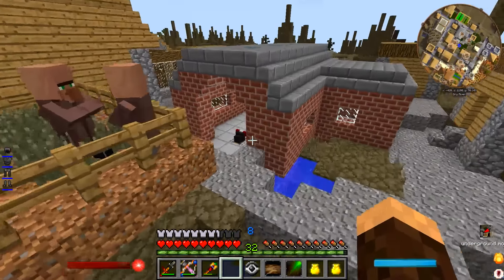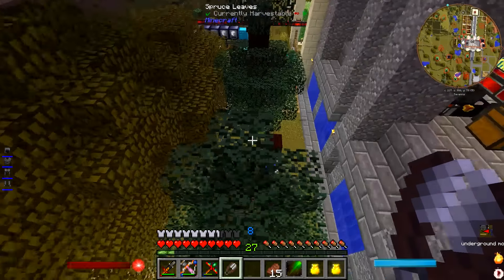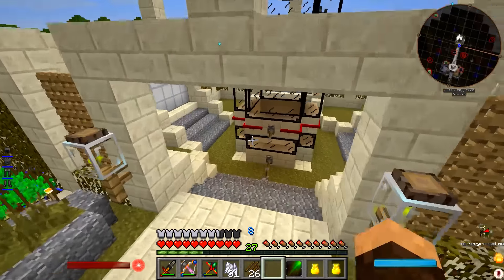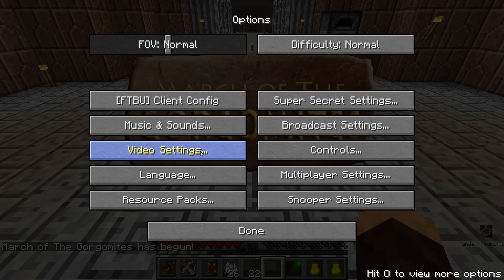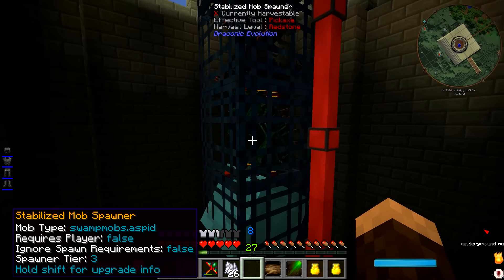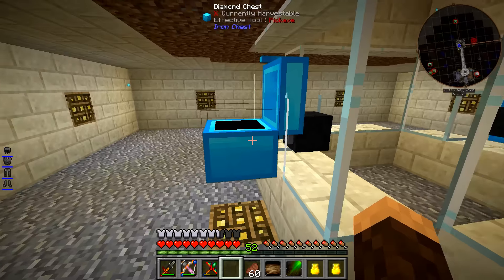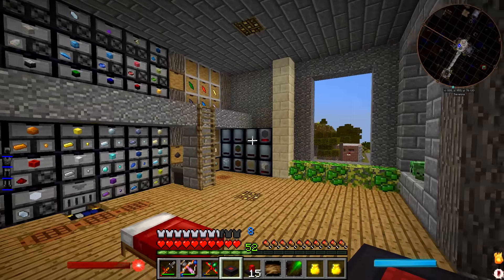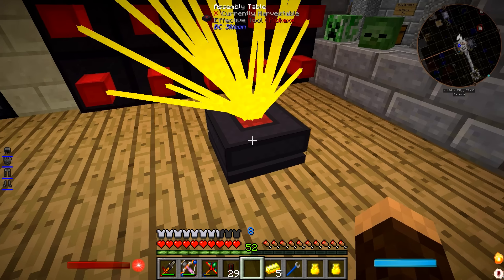Minecraft Modded Survival #12 "Assembly Table, Mob Spawner Hub, Progress" FTB Infinity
I Use Akliz Server Hosting For All My Server Needs!